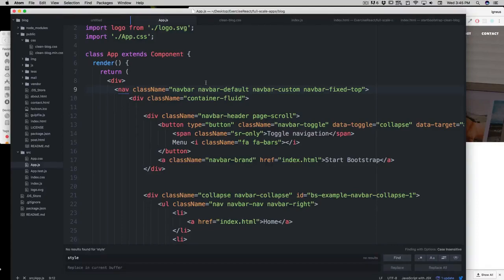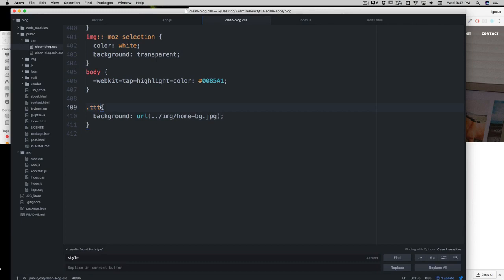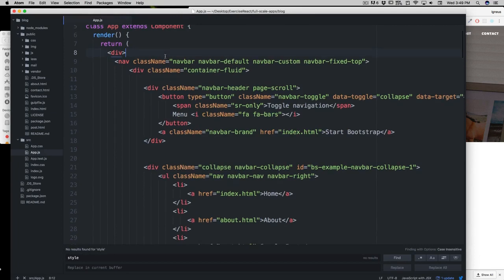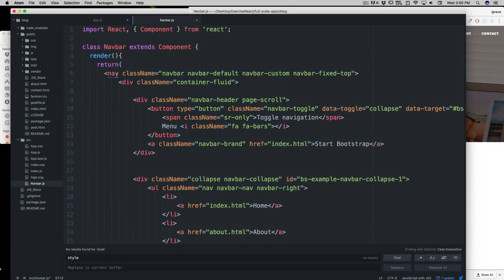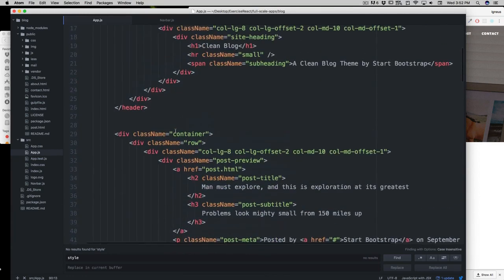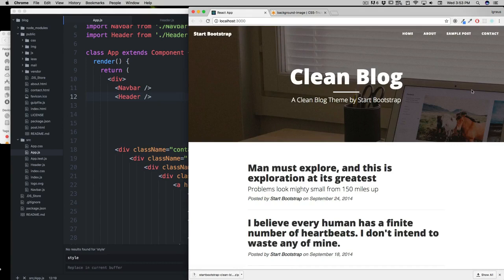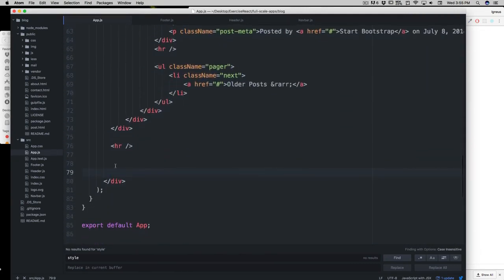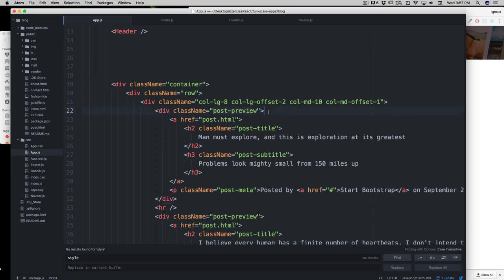First blog App breaking down components in reactjs #20